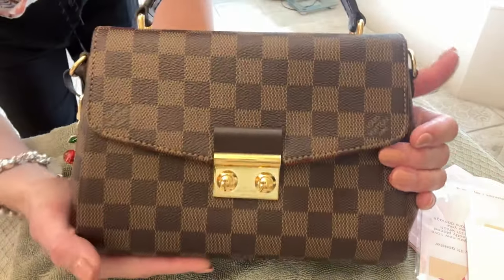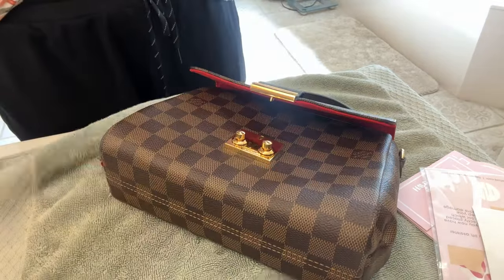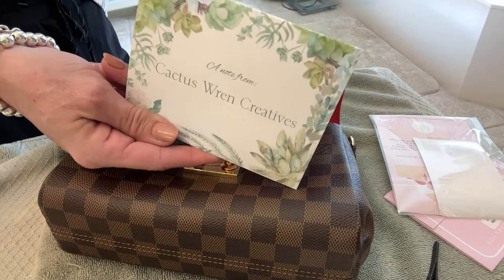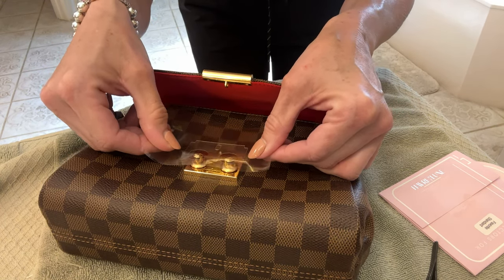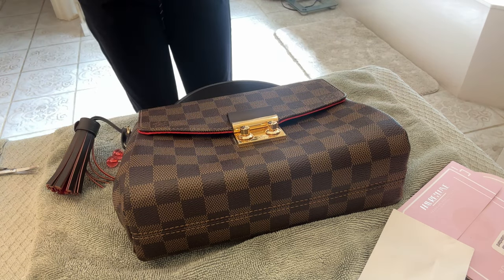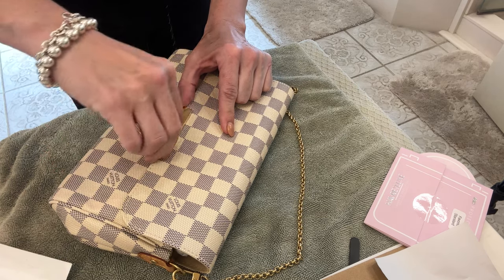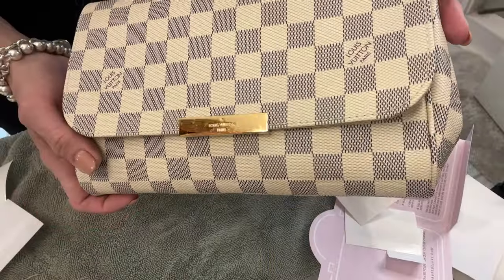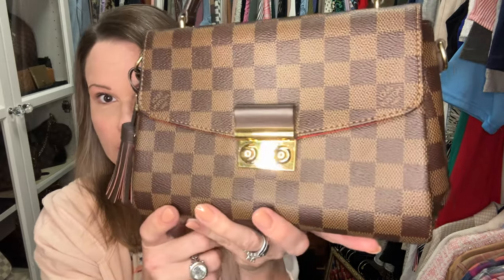Let's Install Shiny Hardware Protectors On My Louis Vuitton Croisette & Favorite MM!!!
Cactus Wren Creatives uses acid free 3M products to make amazing hardware protectors for popular LV handbag styles.  Watch as I install some in this video and check out my results!  Also, see how they compare to my current protectors from Havre de Luxe:)...

Cactus Wren Creatives Storefront:

Polishing cloth: